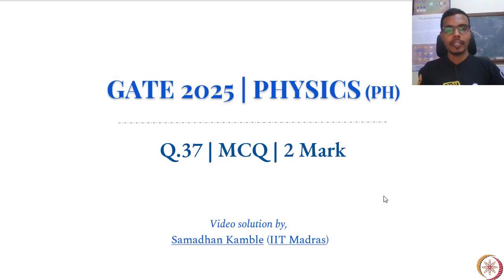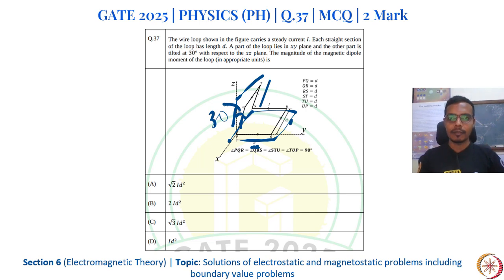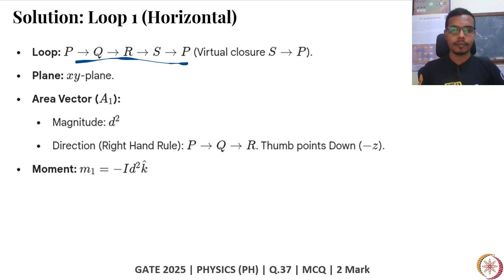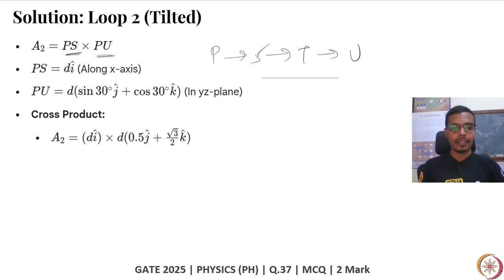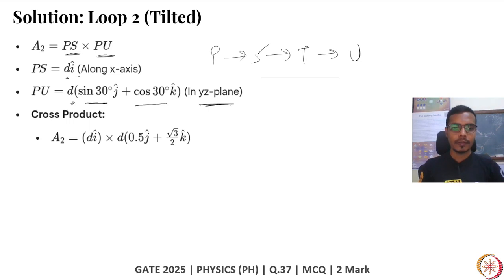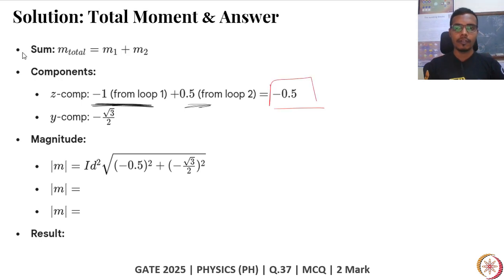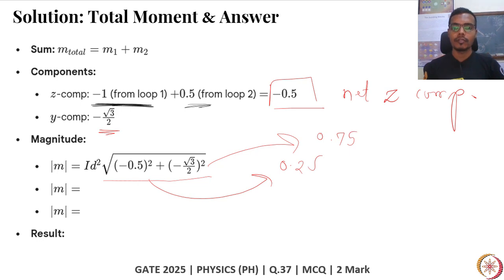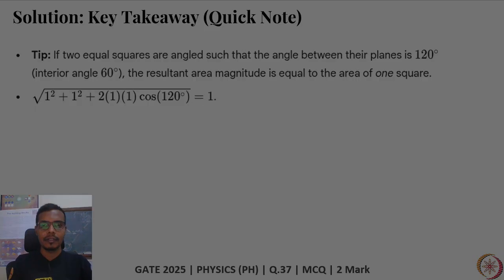GATE Physics Complete Solution (Q37) with Key Takeaway!